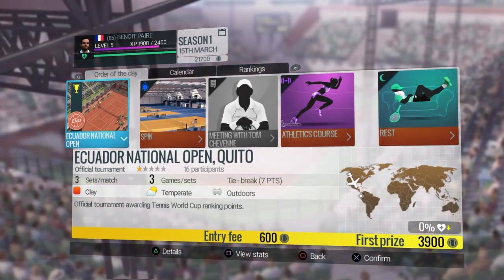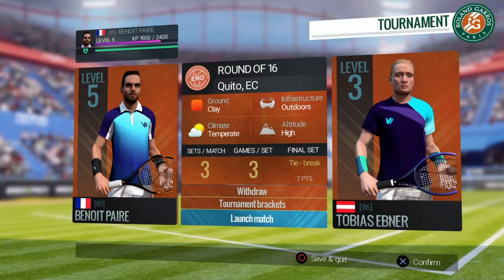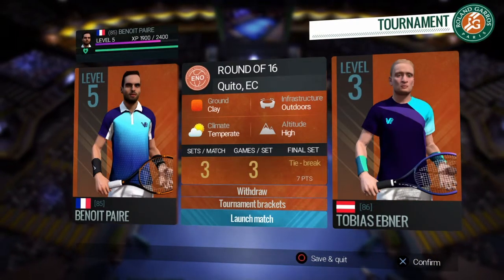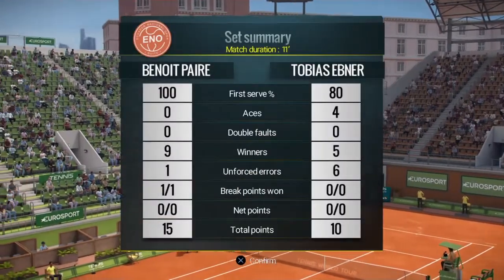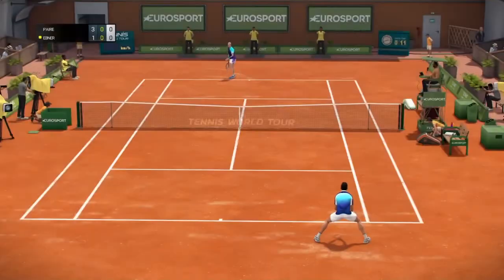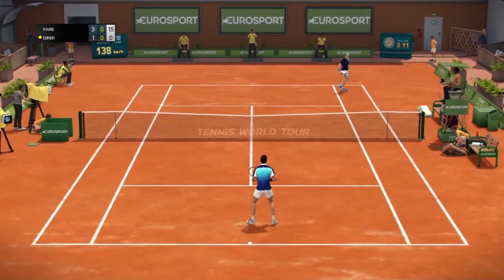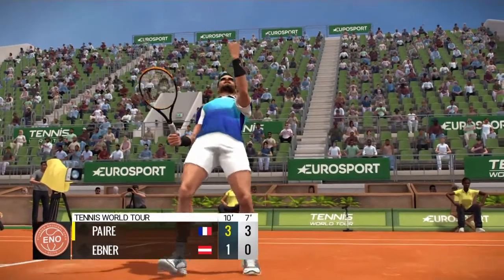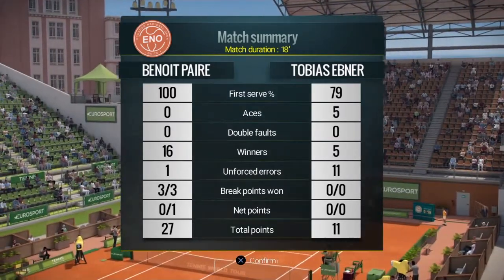Tennis World Tour | Benoit Paire - career | Ep.5 | Ecuador Open (with my voice :D)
Tennis world tour